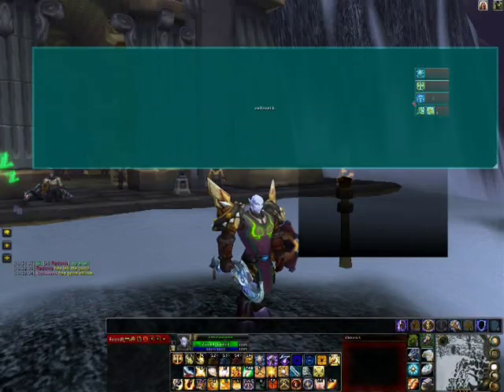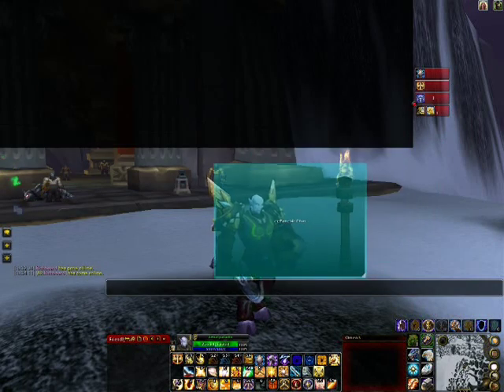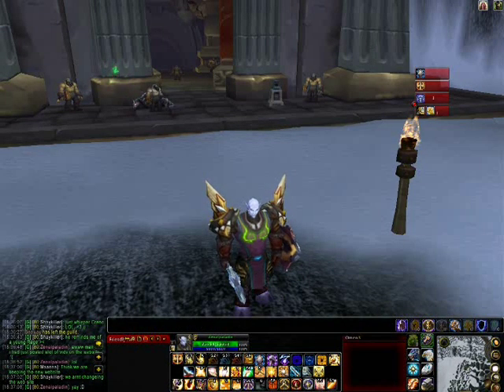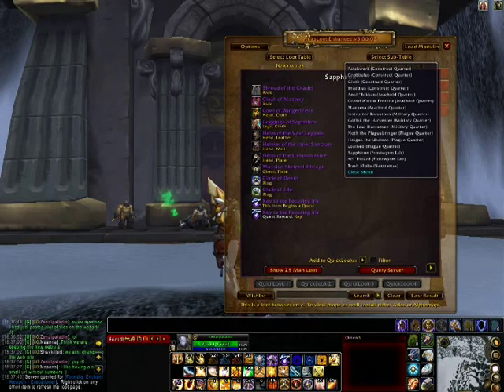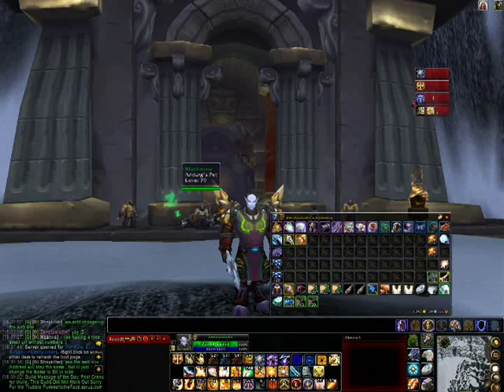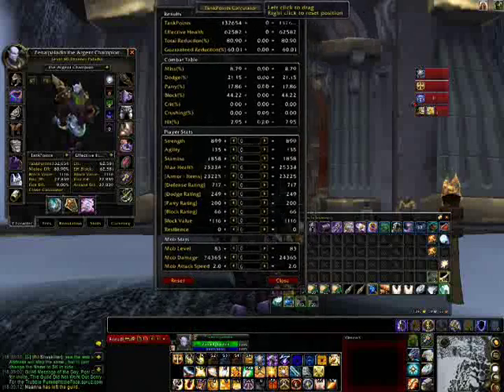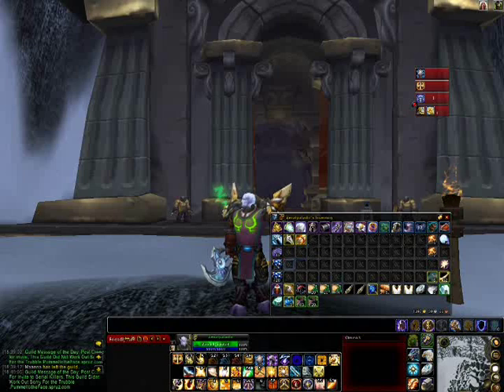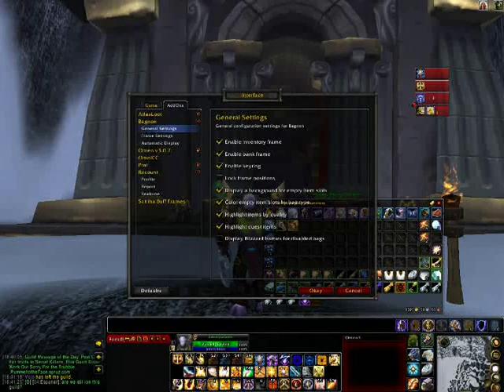My Raid Addons - Part 2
hey guys, this is the second part of the addon vids i have, enjoy :D

Addons:
   AtlasLoot: